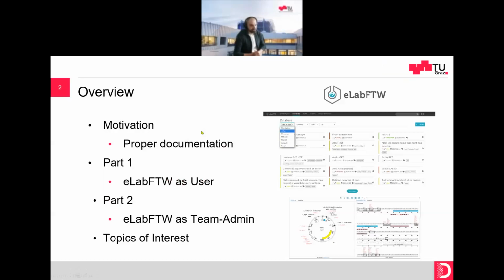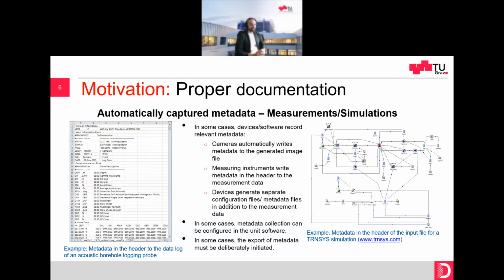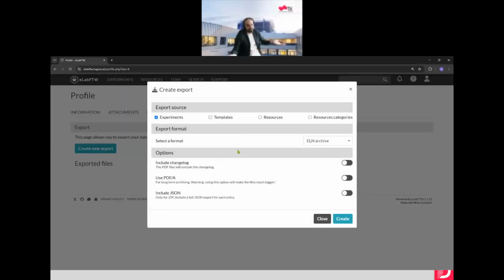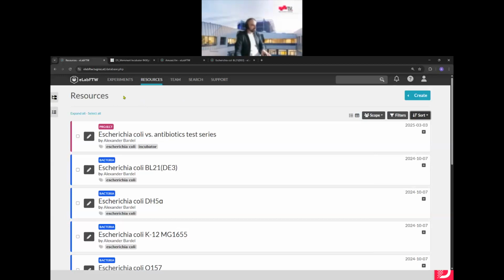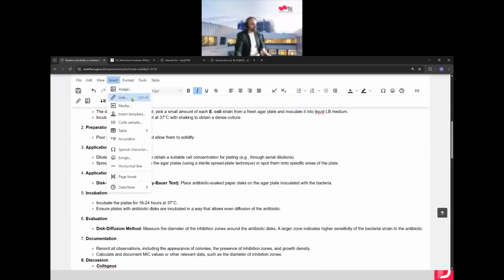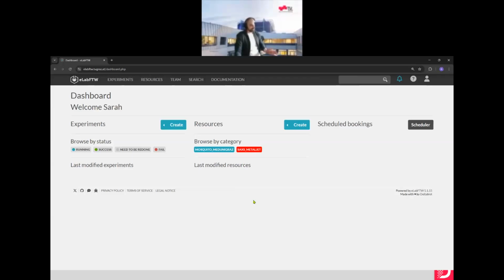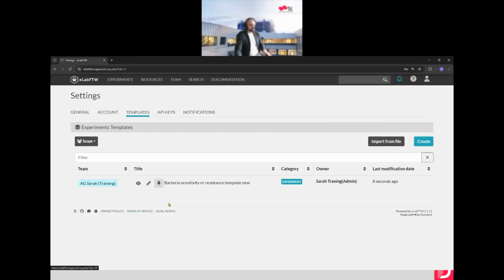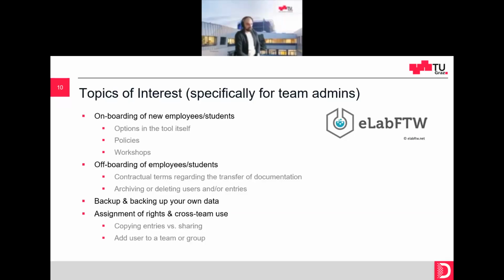Webinar: FAIR research documentation using electronic laboratory notebooks | 27.03.2025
In dieser Live-Aufzeichnung des Webinars vom 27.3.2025  wird das institutionelle elektronische Laborjournal elabFTW vorgestellt, das nicht nur die papiergebundenen Laborbücher und Versuchsdokumentationen ersetzen soll, sondern auch ein modernes System zur Nachverfolgung von Arbeitsabläufen und zur Verwaltung von Labors und Arbeitsgruppen darstellt.

Erfahren Sie, wie Sie elabFTW in Forschung, Lehre und im Tagesgeschäft einsetzen können:
- Einführung in die FAIR Forschungsdokumentation
- Hauptfunktionen des institutionellen elektronischen Laborbuchs für Nutzer*innen
- Hauptfunktionen des institutionellen elektronischen Laborbuchs für Administrator*innen

Speaker: Alexander Bardel, Data Steward und RDM Officer an der Bibliothek der TU Graz

This webinar from 27.3.205 introduced the institutional electronic laboratory notebook elabFTW which is intended to, not only, replace paper-based labbooks and experimental documentation, but also represents a modern system to keep track of work processes, and to manage laboratories and working groups.
Find out how you are able to use elabFTW for research, teaching, or managing your daily business:
- Introduction to FAIR research documentation
- Main functions of the institutional electronic laboratory notebook for users
- Main functions of the institutional electronic laboratory notebook for administrators

Speaker: Alexander Bardel, Data Steward and RDM Officer at TU Graz Library